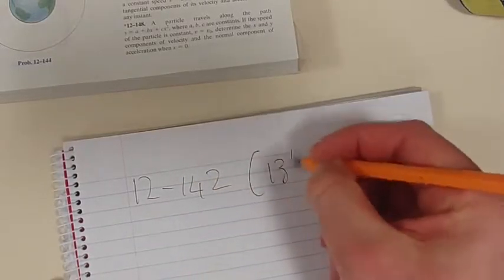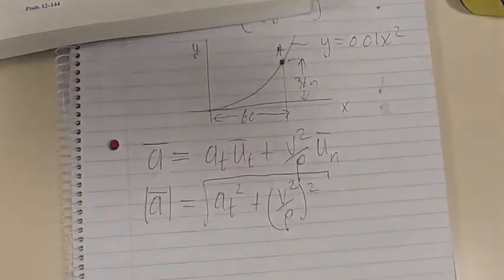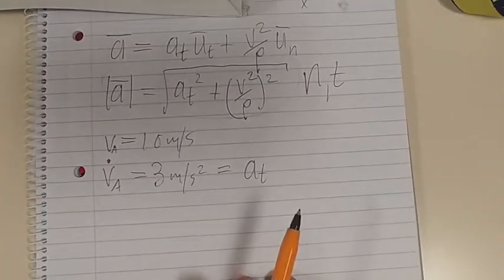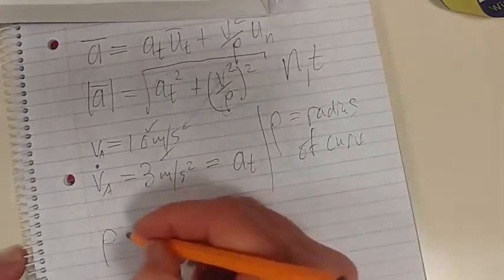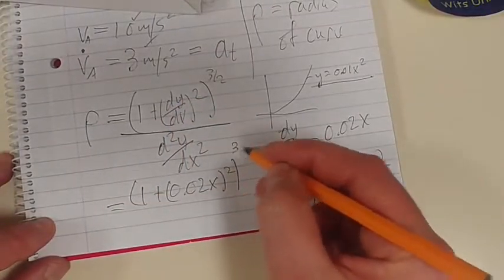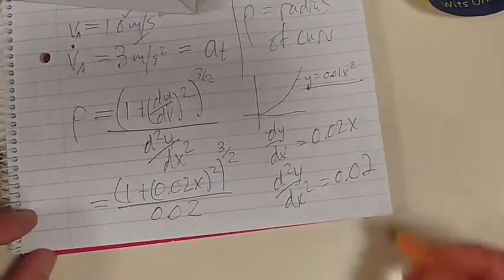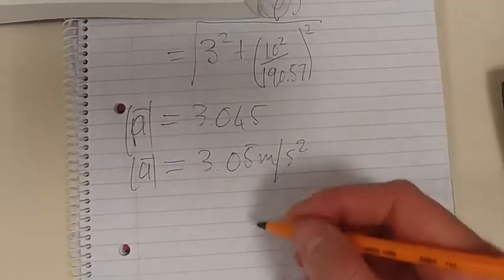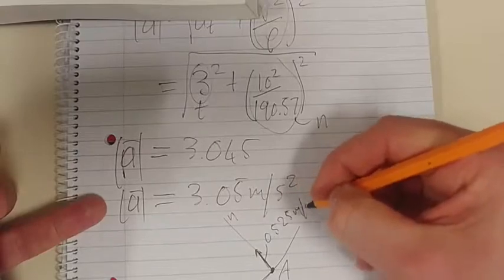Chap 12.7 Problem 12-142 13th